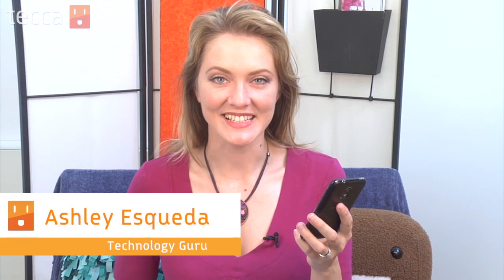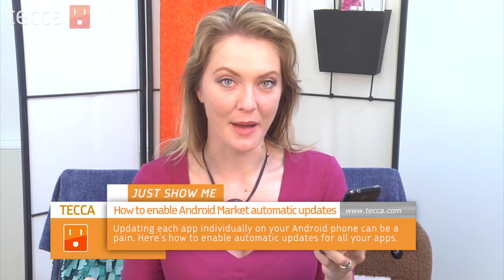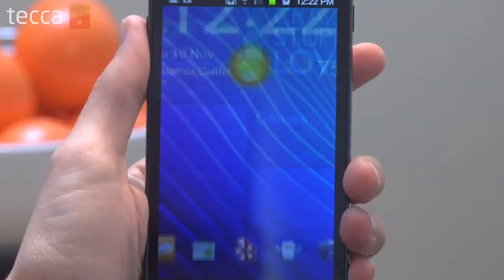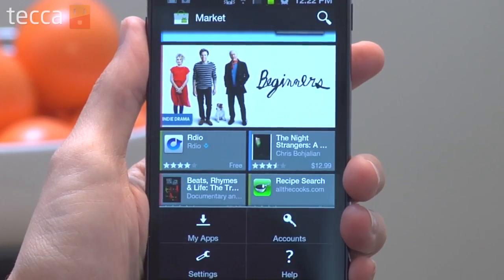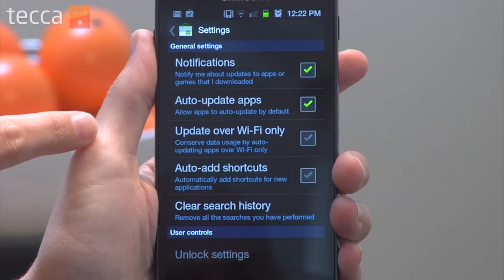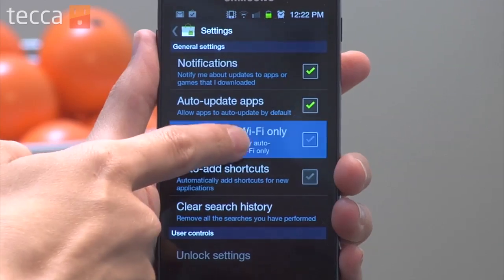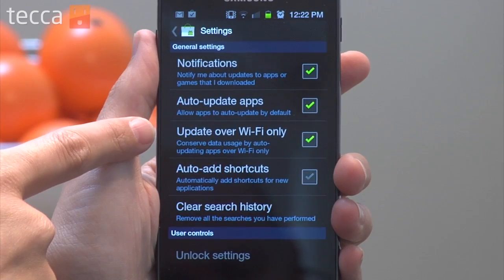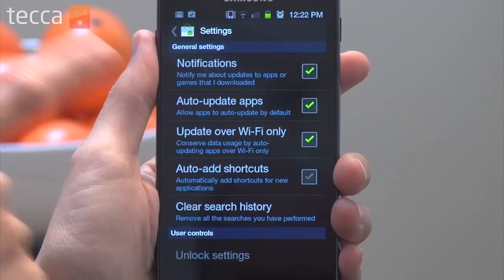Just Show Me: How to enable automatic updates on the Android Market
In today's episode we'll show you how to enable automatic updates in the Android Market on your Android phone.

With automatic updates turned on, you won't have to remember to update your phone's apps anymore. When there is an update, your phone will know about it and update its apps for you. This is a great time saver and a way to stay current with all your apps purchased through the Android Market.